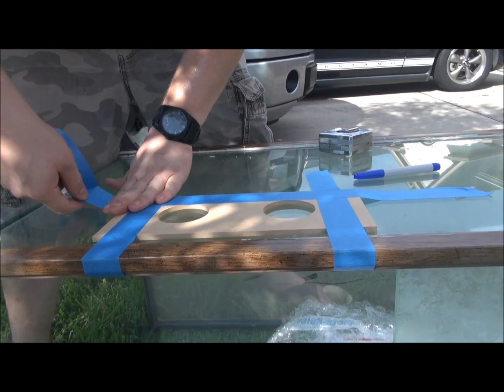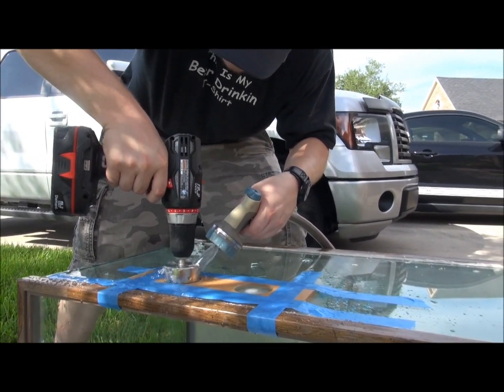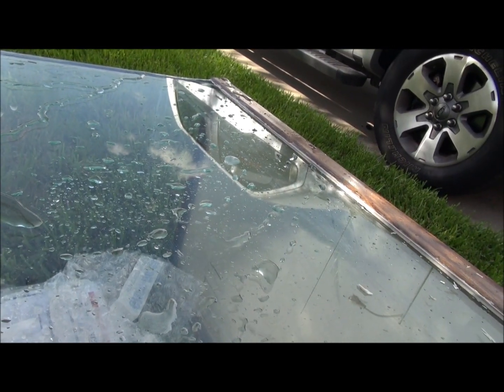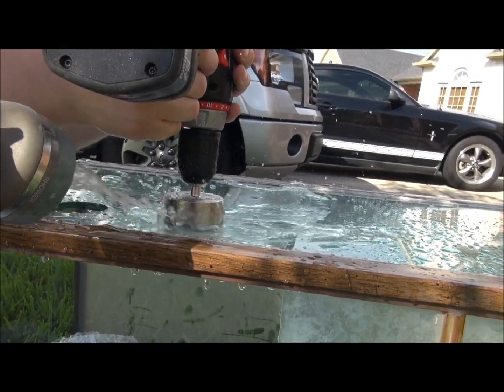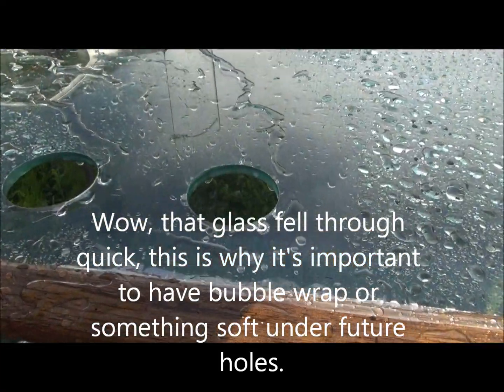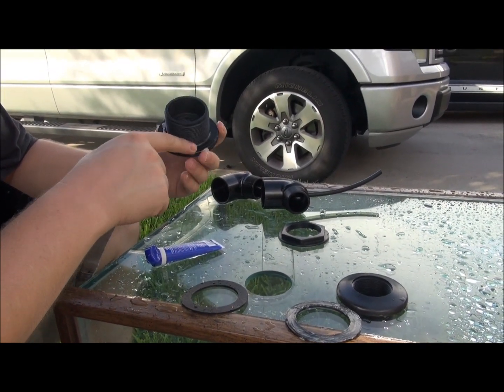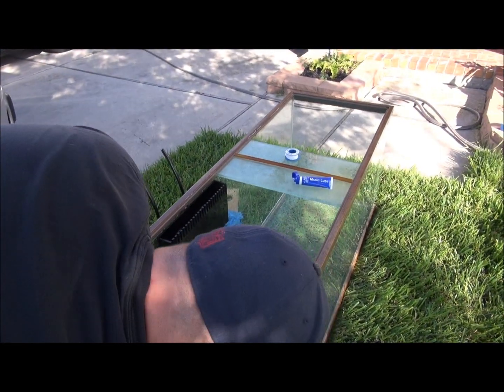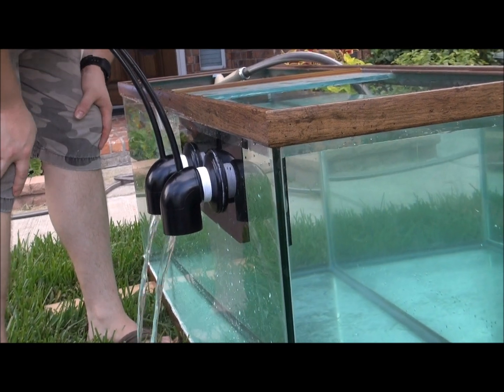Drilling Glass for Glass Holes 1500 reef tank overflow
Our experience drilling 1.5 inch holes in a glass aquarium